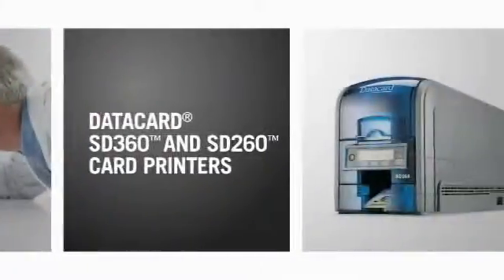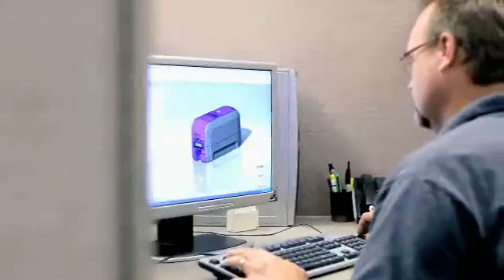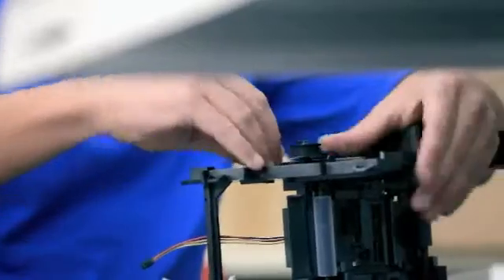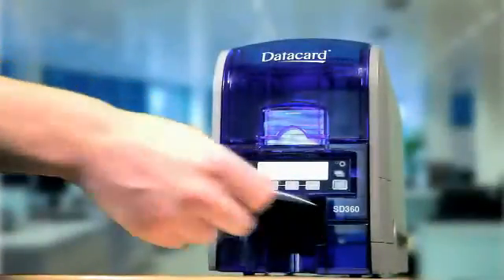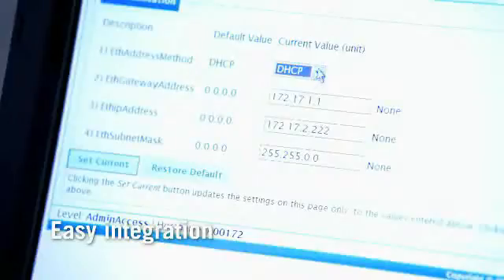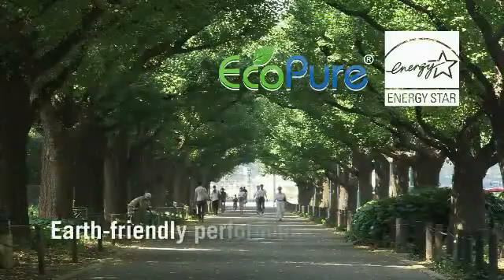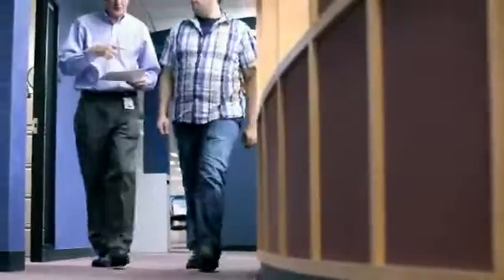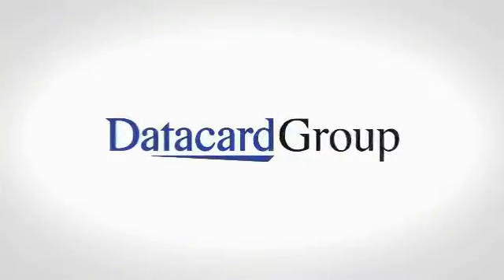IMPRESORAS SERIE SD DE DATACARD: SD260 Y SD360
La impresoras de tarjetas Datacard® SD260™ y SD360™ ofrecen mayor valor para programas de emisión de credenciales. Estas nuevas soluciones, las mejores en su clase, contribuyen a incrementar la productividad y ahorrar tiempo en la emisión de credenciales seguras, impresas a una a dos caras. Esta nueva generación de impresoras de credenciales desarrolladas por el líder en soluciones de emisión de tarjetas seguras, es ideal para aplicaciones en empresas pequeñas a medianas, escuelas, clubes y hospitales, entre otras.